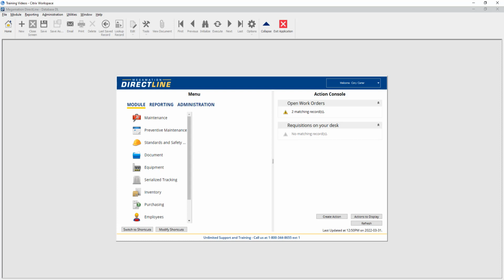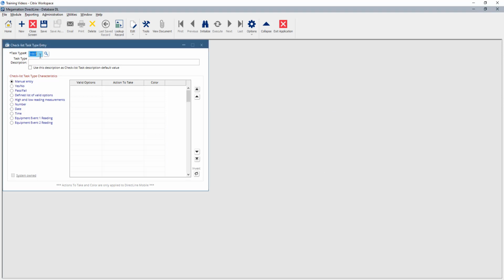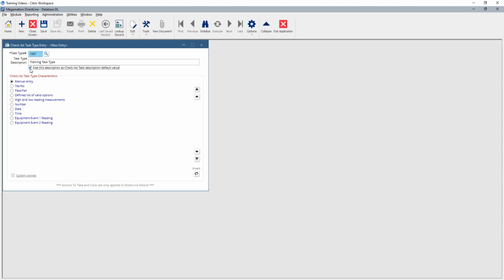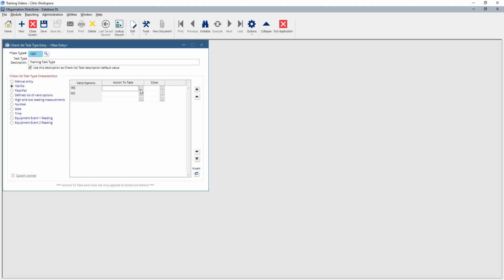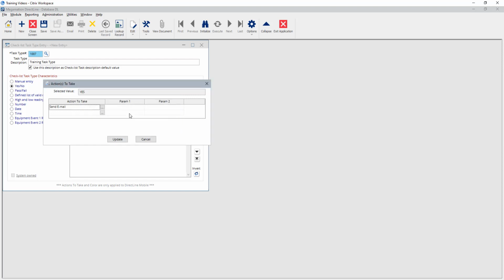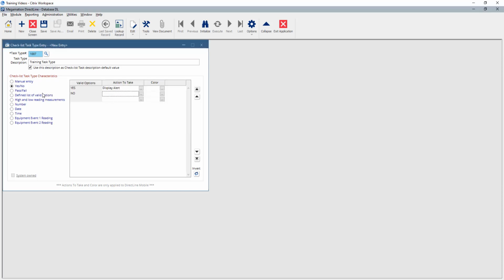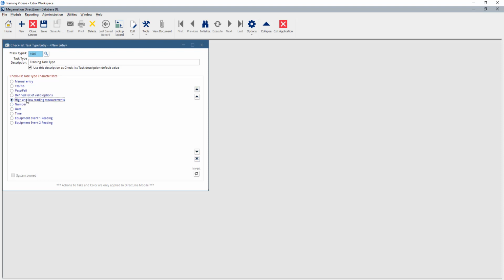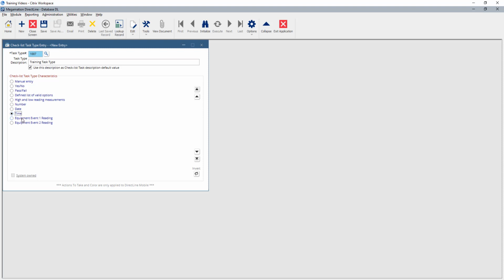Checklist Task Type Entry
Creating custom task types to add to your checklist.